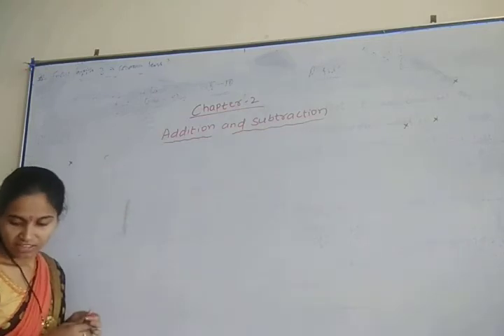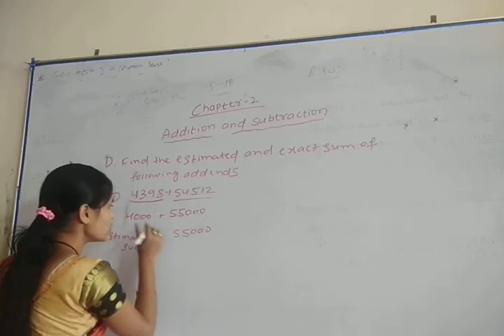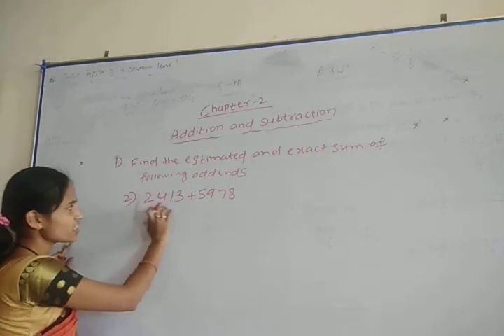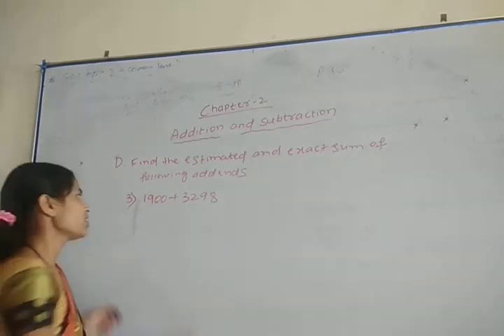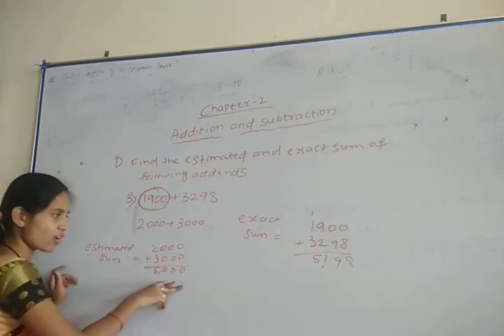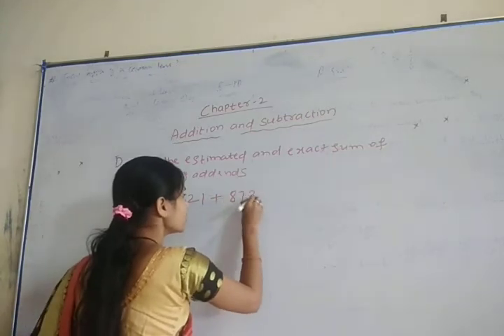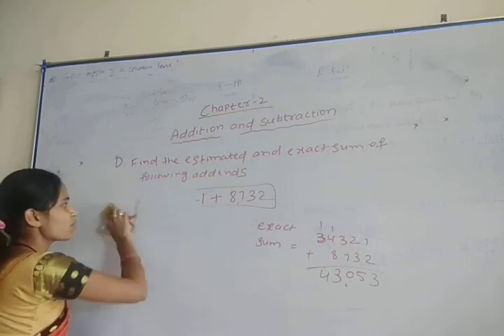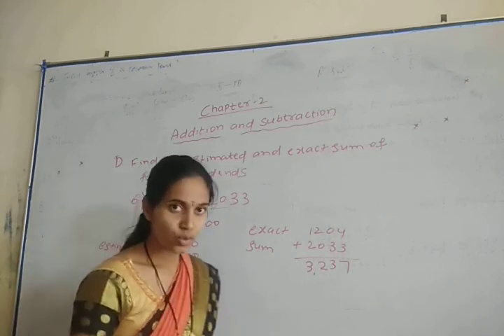4th class cpt2 vid03